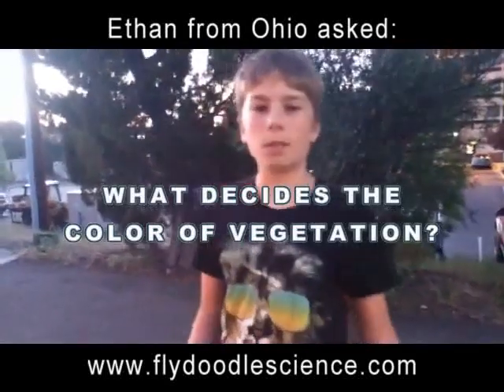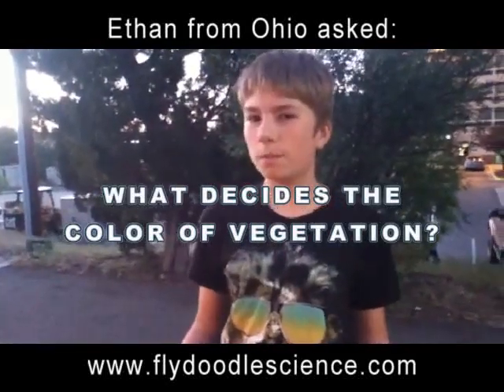Why is Vegetation Different Colors?